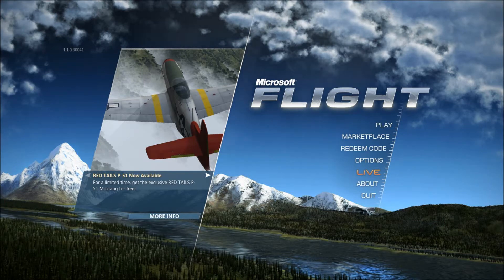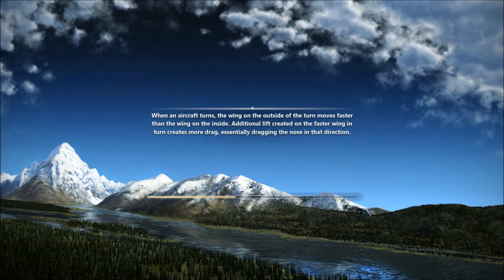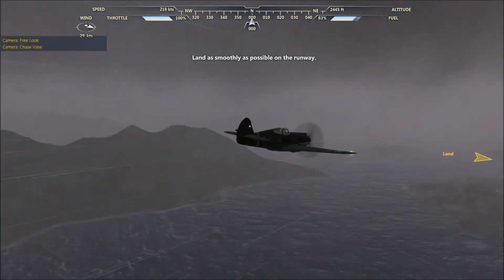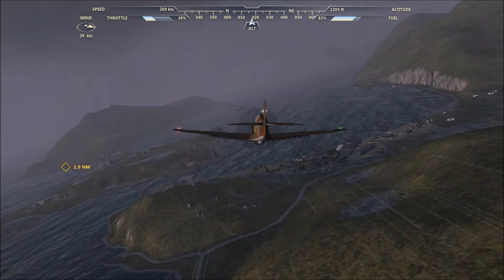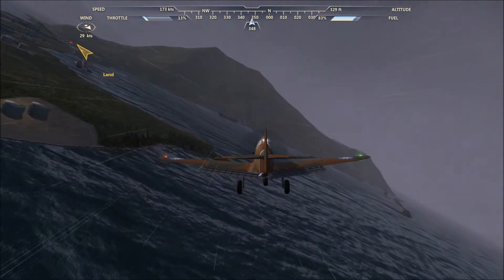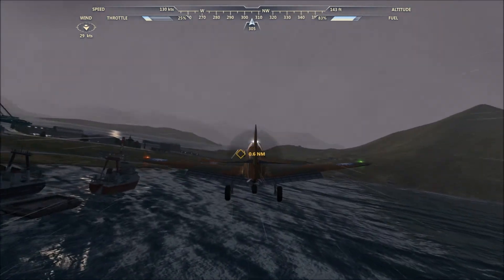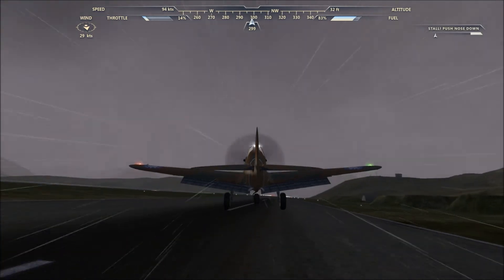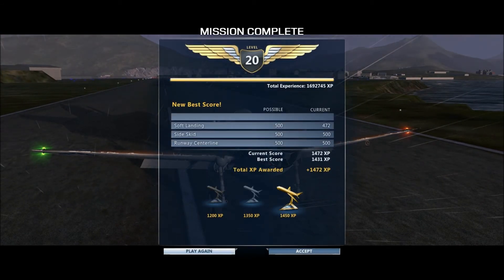Microsoft Flight - P-40 Landing Challenge Alaska Gold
Welcome to my tutorial video for getting Gold on the P-40 Landing Challenge as part of Microsoft Flight's Alaskan Wilderness Expansion.